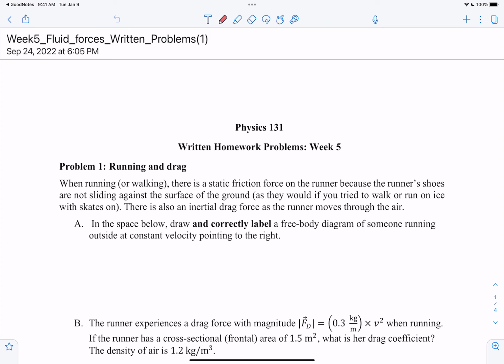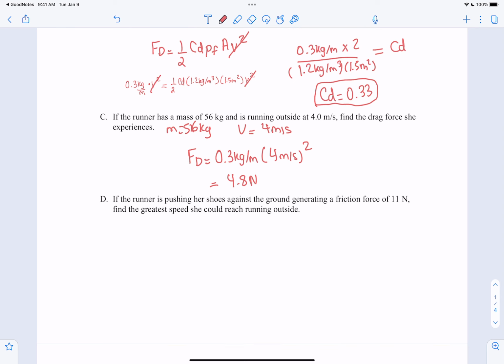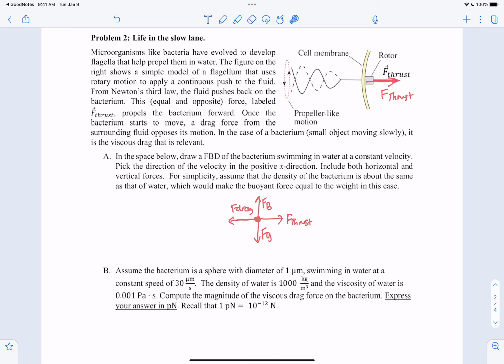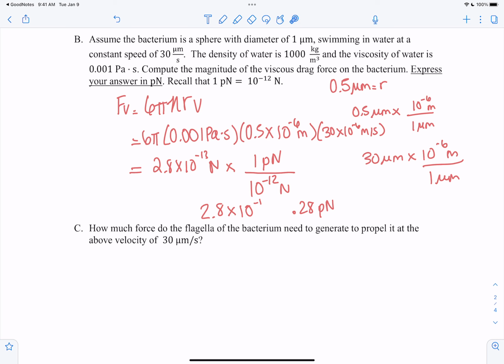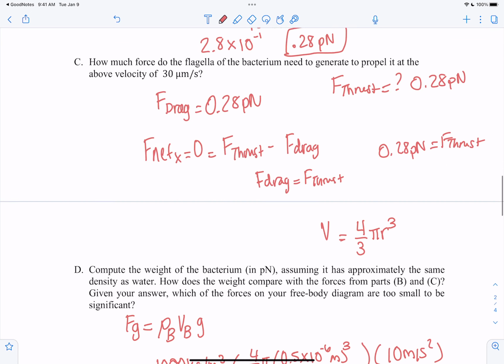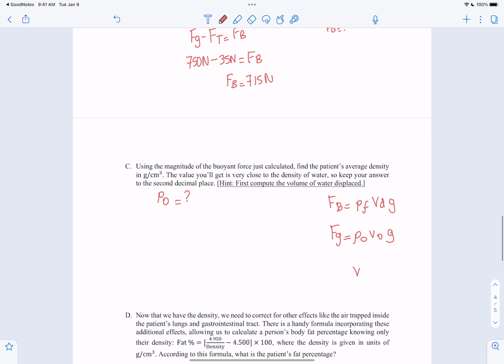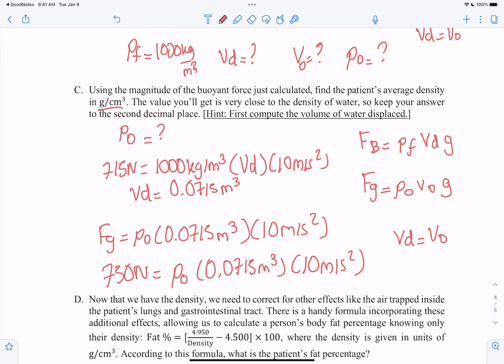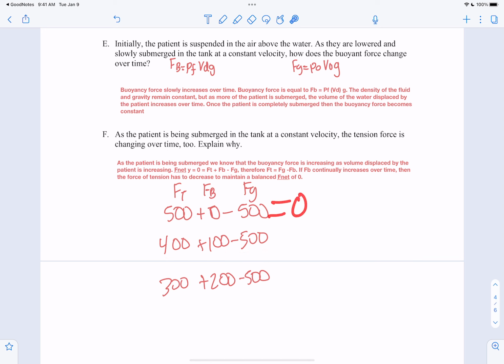Written HW 5 22/23